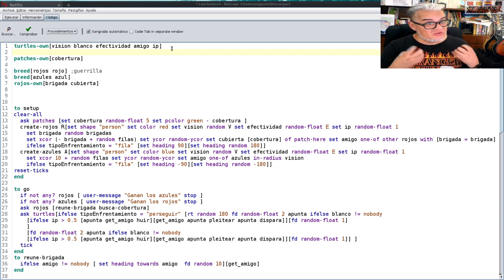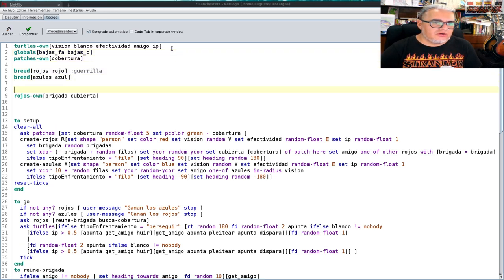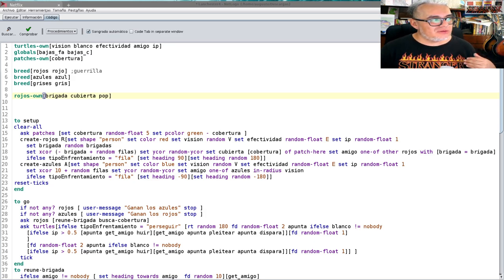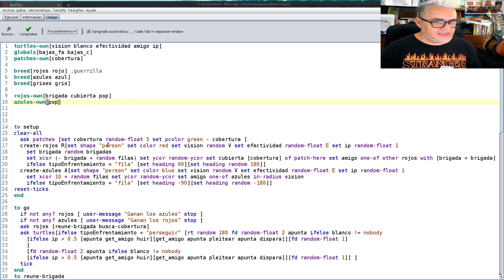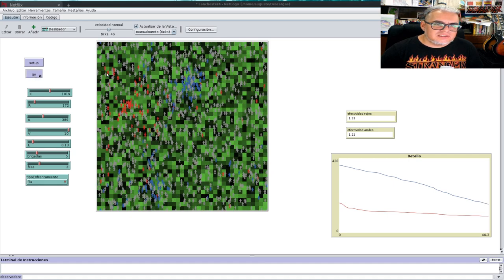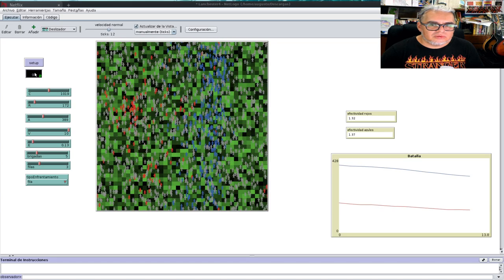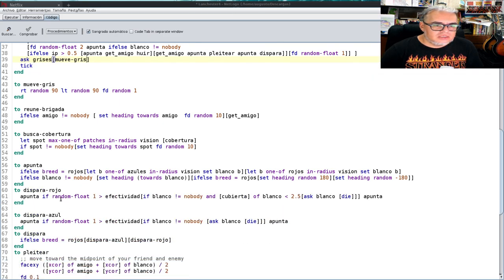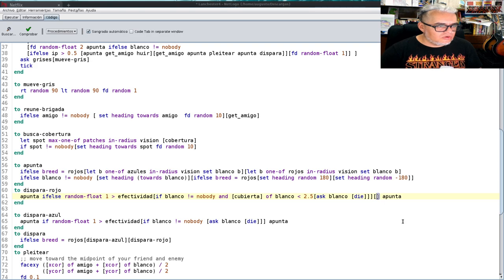Combate Sesión 35 Lanchester para guerrilla en NetLogo 2